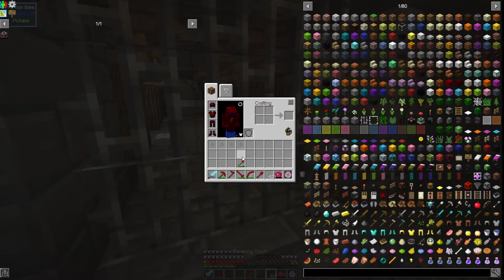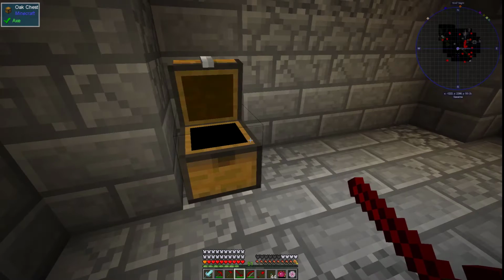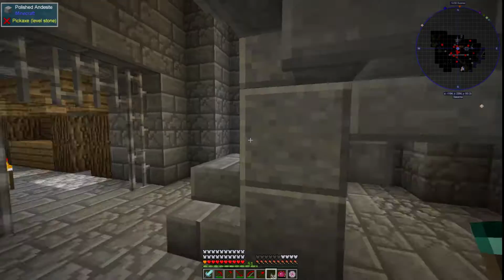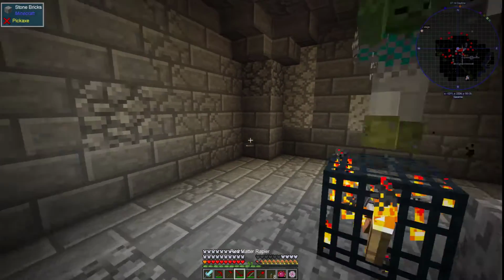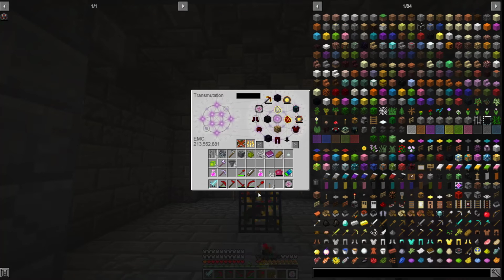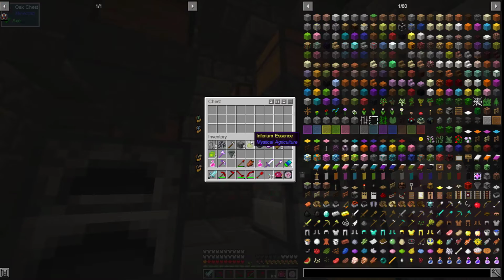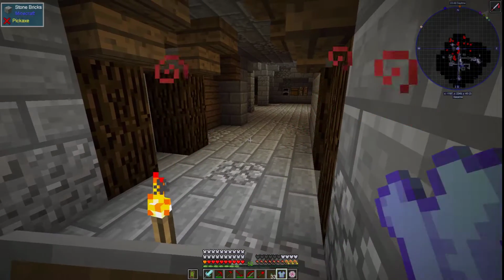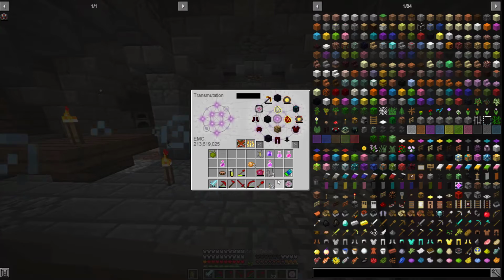minecraft dungeons dragons and space ships episode 56 dungeon exploring